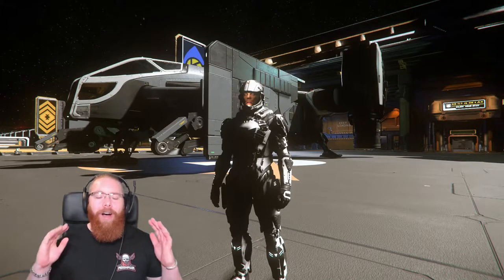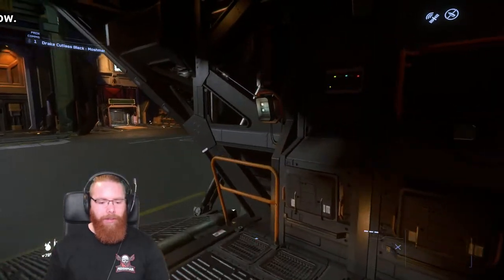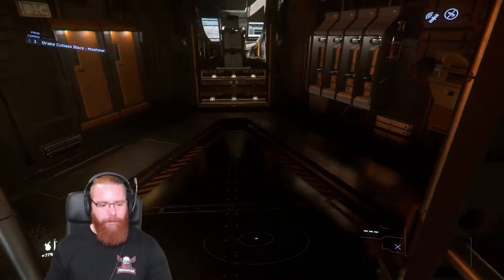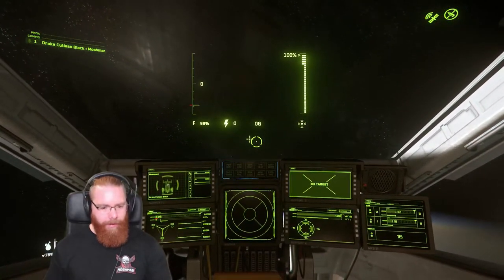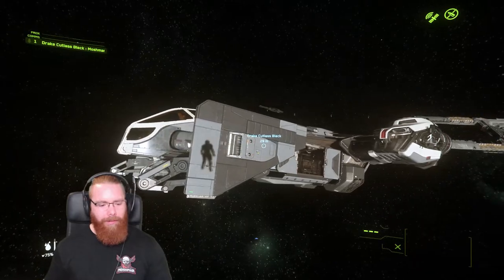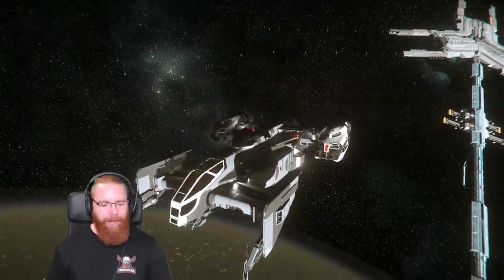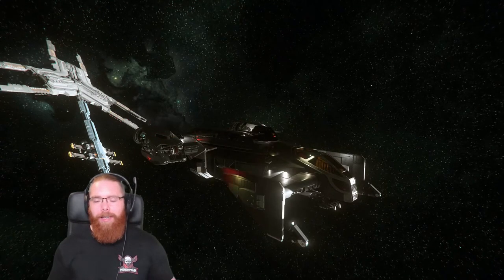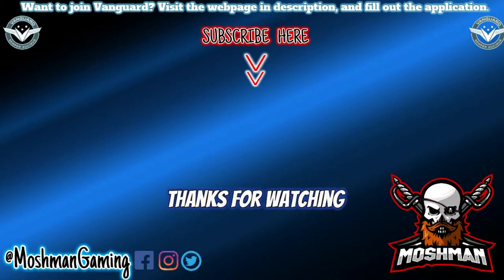Star Citizen | Drake Cutlass Black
🕹 Star Citizen 🕹
I recently upgraded my Avenger Titan to the Drake Cutlass Black, so here's a little look around it from just after i i got it.

If your interested in joining Vanguard, you can find more information and a application here ➡️➡️